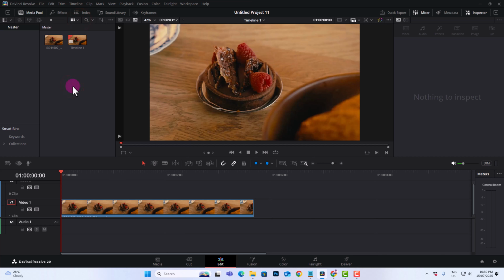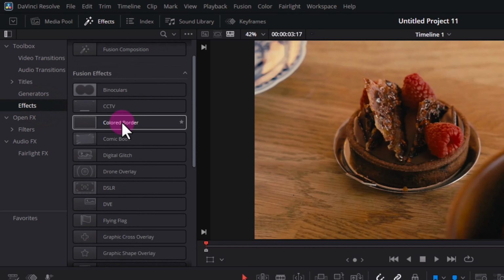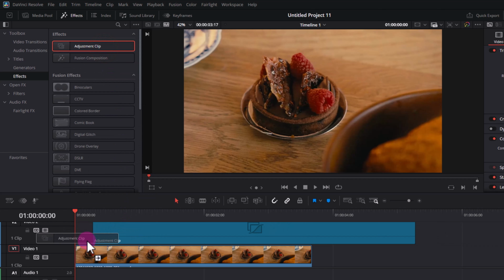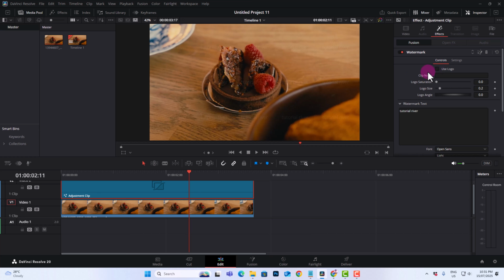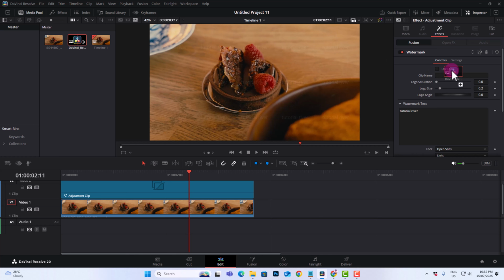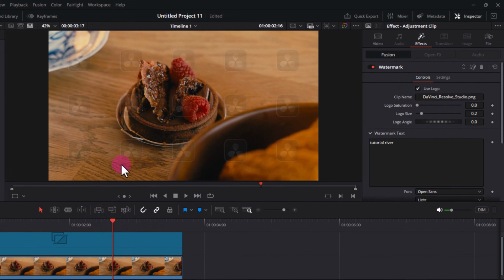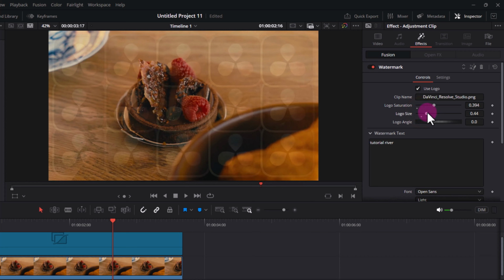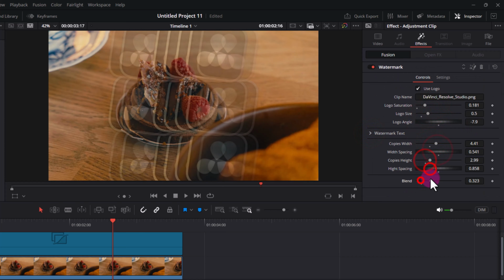How to make watermark in DaVinci resolve | Create & Add watermark in DaVinci resolve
Follow these steps to update, make watermark in DaVinci resolve | Create & Add watermark in DaVinci resolve. It's super simple, as long as you abide by a few rules.